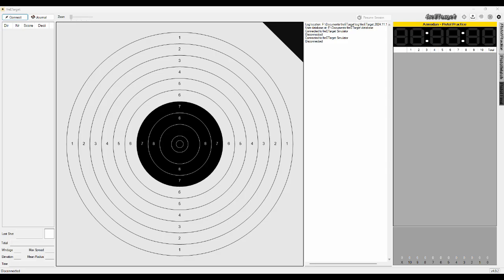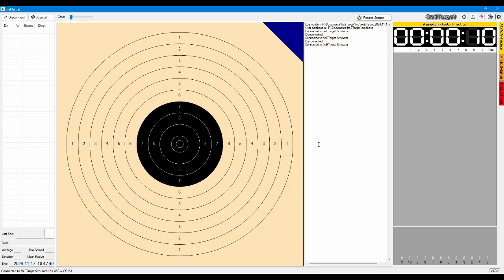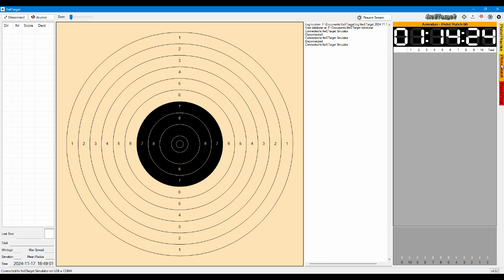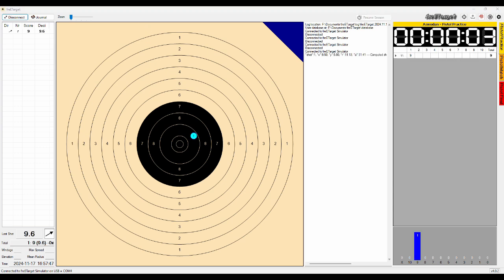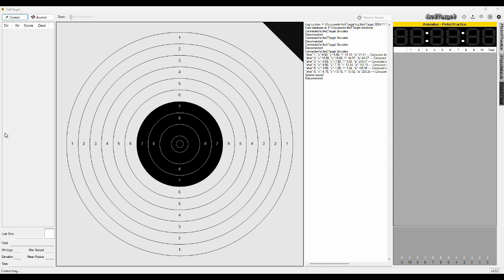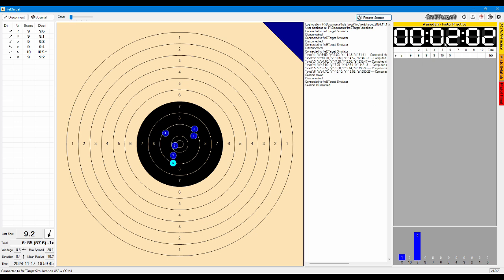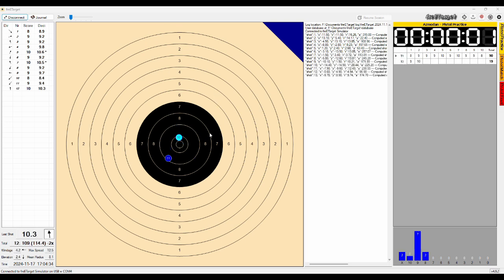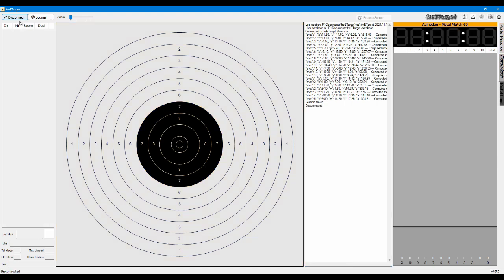freETarget PC client software #2 [EN]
An update to the freETarget PC Client software user manual. The software has implemented new features since the last video - now it is on version v4.9.2
This video explains some of the new implemented features.

00:00 - Intro
00:25 - Standard Usage
02:44 - Resume Session
05:16 - Automatic Recovery